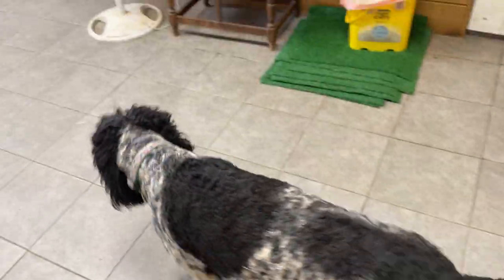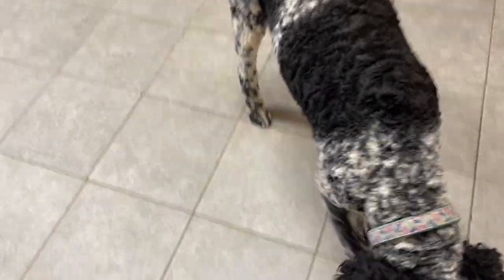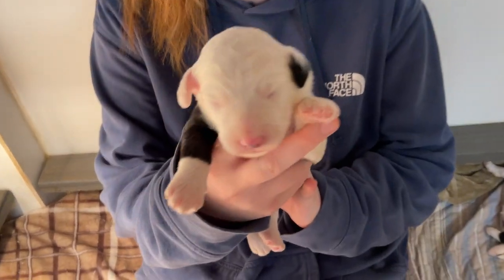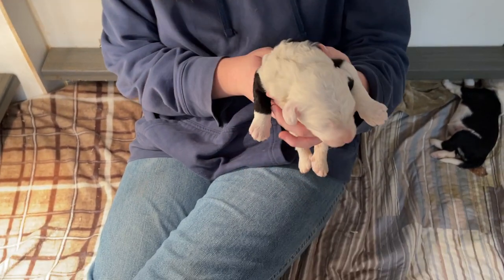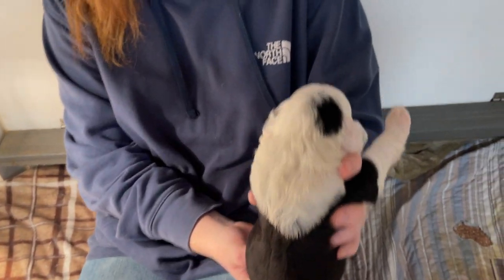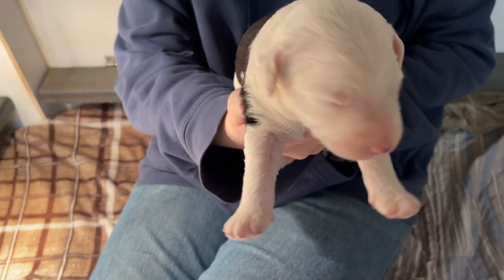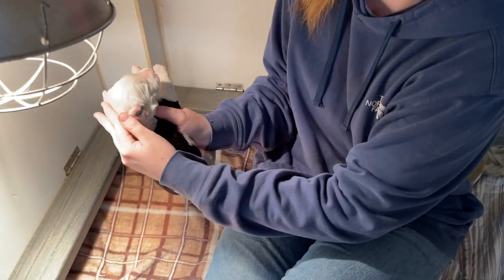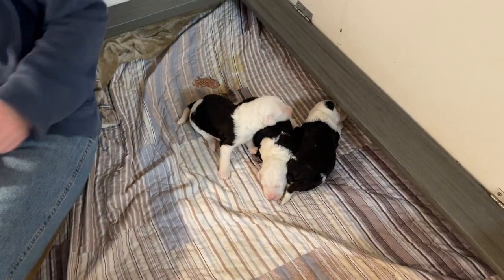Deb's Doodles Movie Monday 9-25-2023 Panda